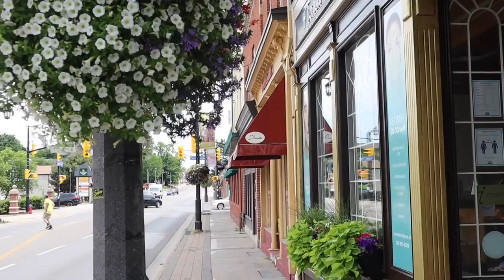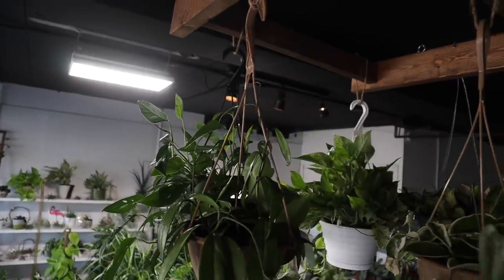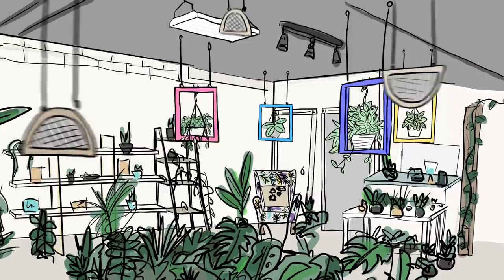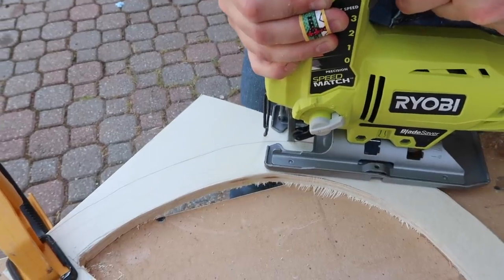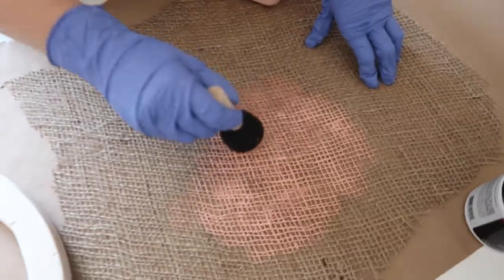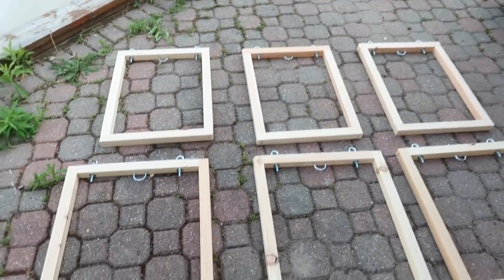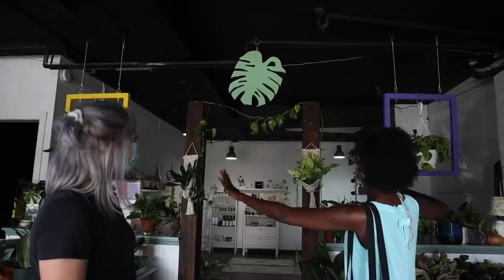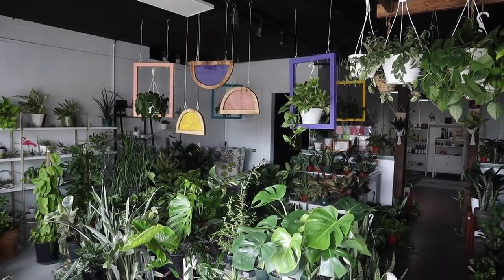this lush plant shop got a colourful diy upgrade!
Together with Interac, this DIY Diary helps local business owner/founder Lucy Ofori from GRO FOR IT spruce up and add new DIY life to her plant store. Learn more about Interac and how to support local businesses

For more similar hanging frame inspiration, check out @hayleysheldon on instagram

Edited by: Steve Blaxall

All opinions are my own. Always consult a professional before using power tools for the first time!

Thank you xoxox DIY Danie